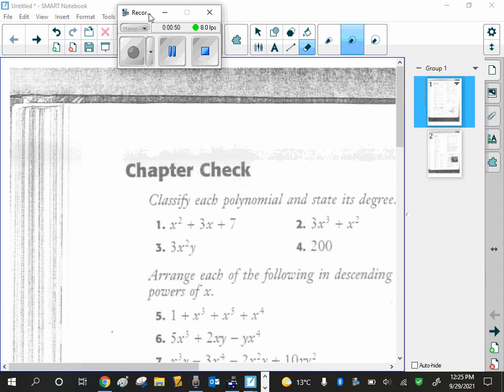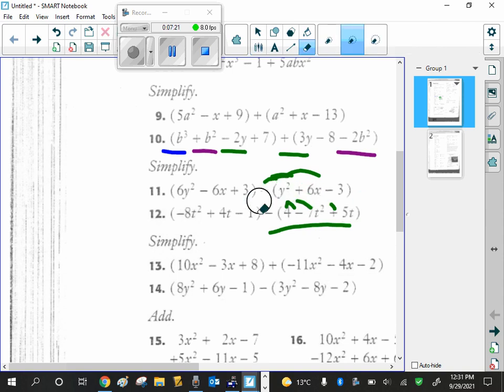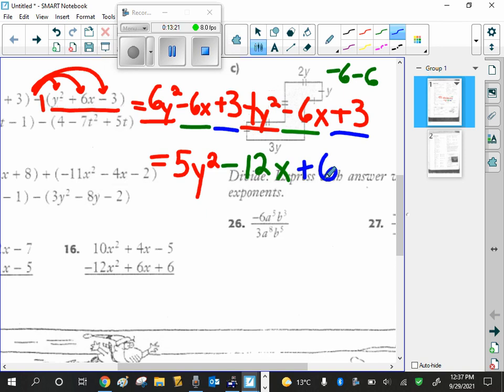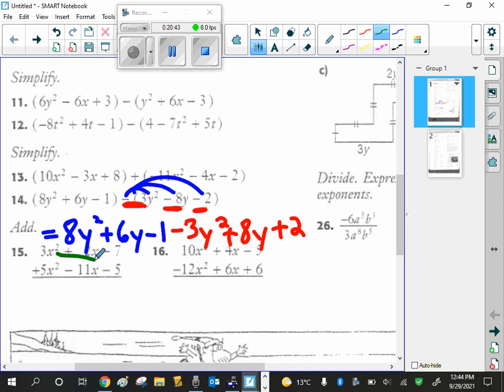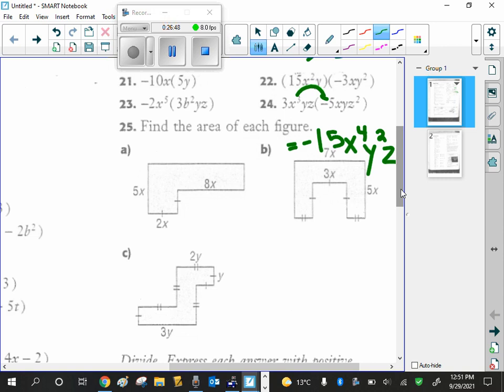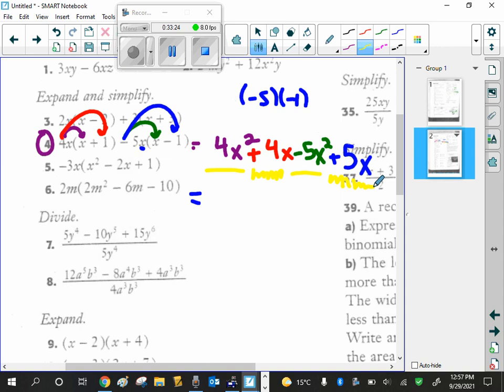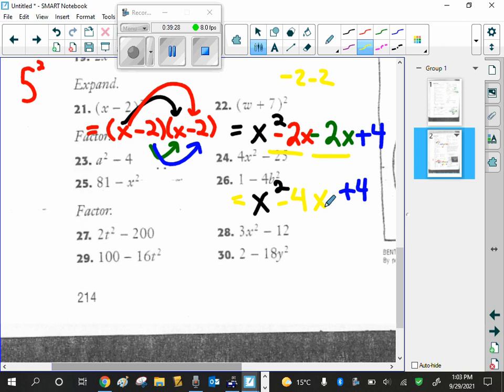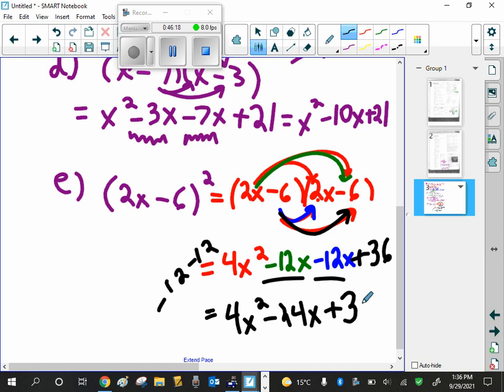#0 Grade 9 Review collect like terms, distributive property